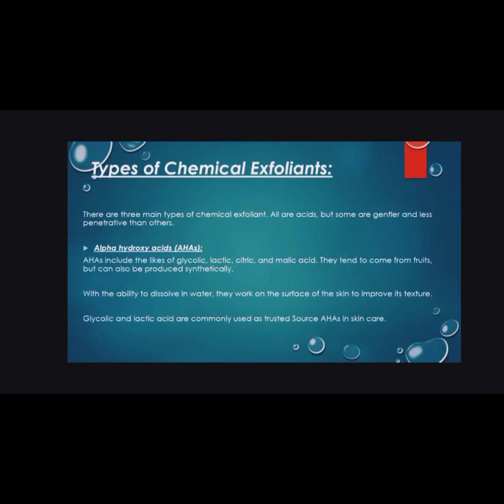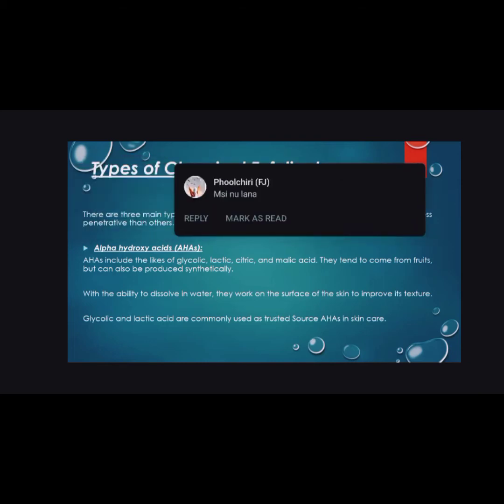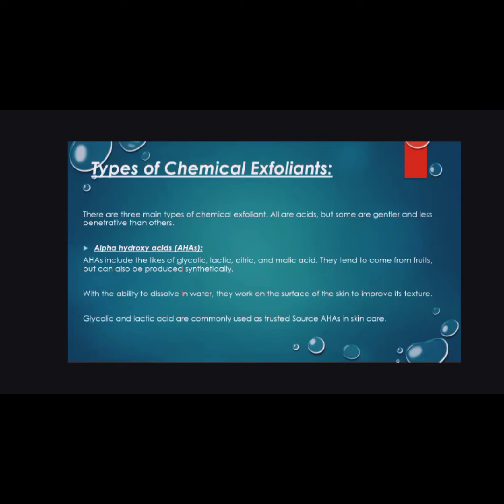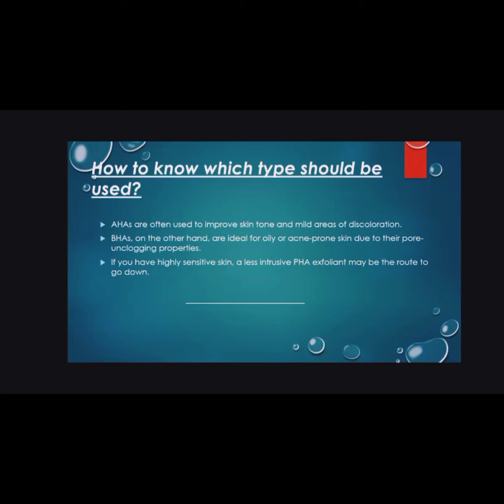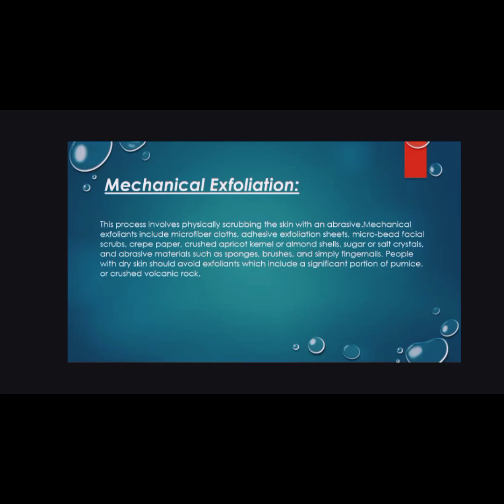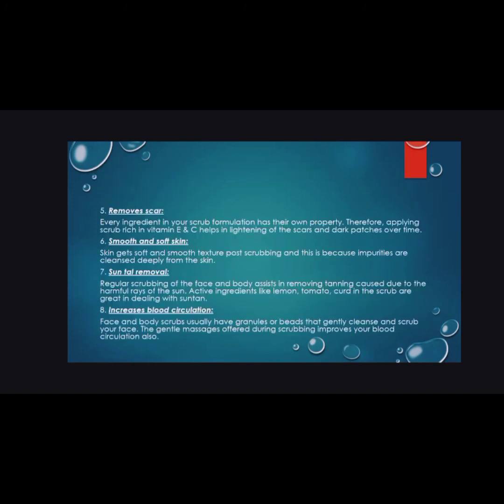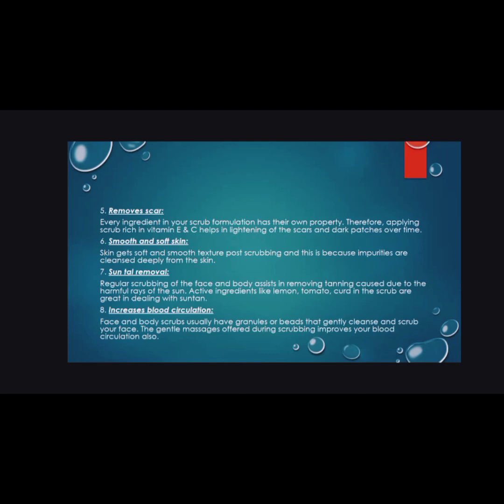SCRUB | CHEMISTRY | COSMETICS | RECIPES | DR. HAMMAD MAJEED